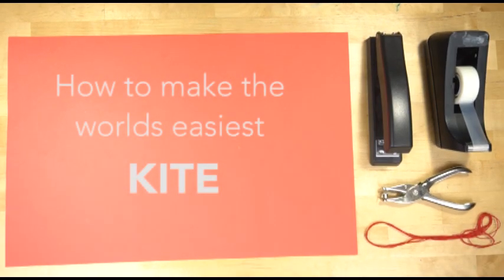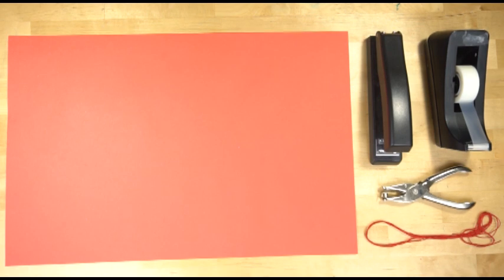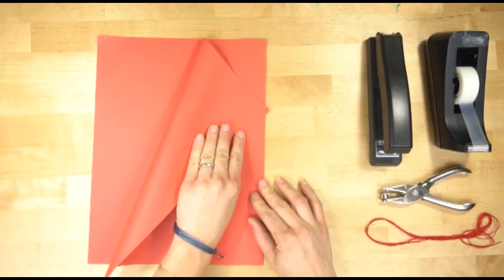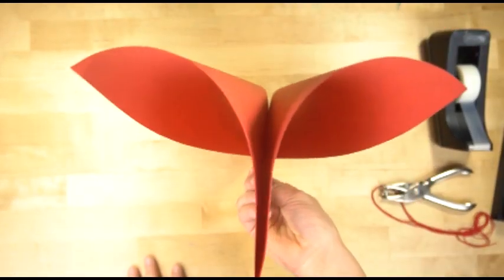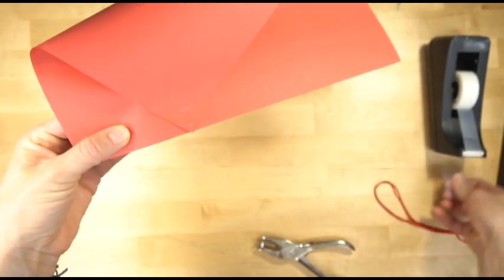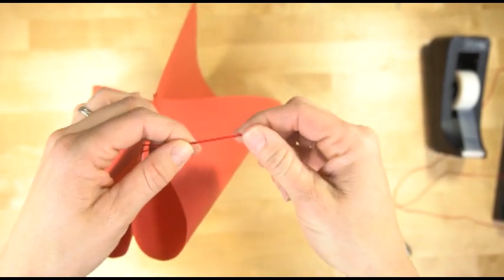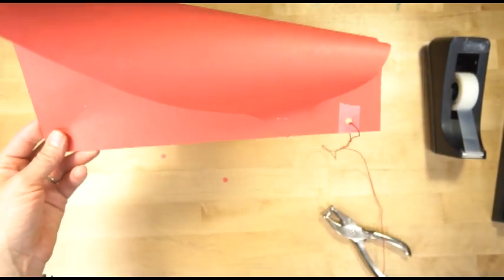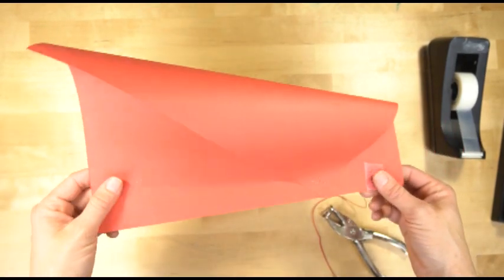How to make a Simple Paper Kite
These kites are awesome!  I made them with my class when I was student teaching and they we a big success.  If yours is not flying well, try switching the stapled part to the front and the holder for the string.  I have seen that work well.  Get outside and enjoy the good weather... and hopefully a little wind:)

Supplies
Paper (I used 9x12 construction paper)
String (this is embroidery string)
Tape
Hole Punch
Stapler

*If anyone can help me figure out what I am doing wrong in premier to make these videos shake after I export them, please let me know. The footage is still, its only after the export that everything shakes.. I am stumped...

No music was used for this tutorial

This tutorial was made by McCall for